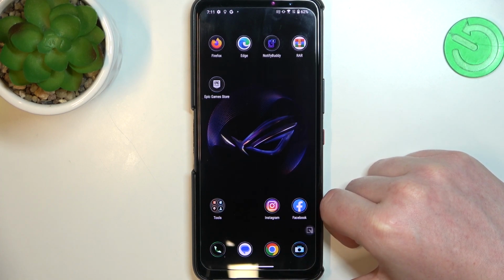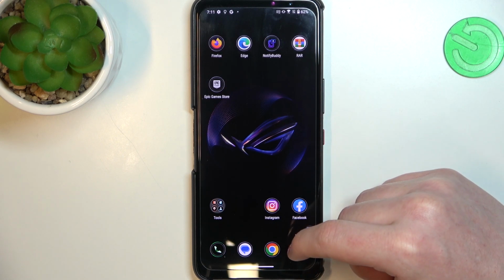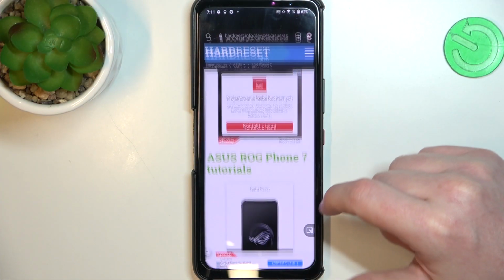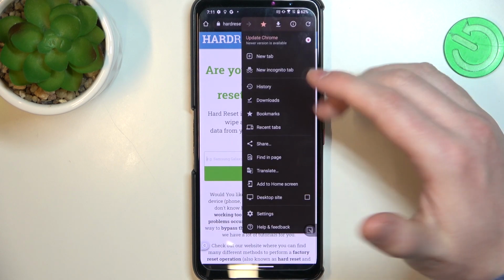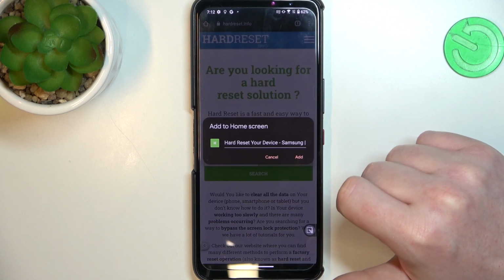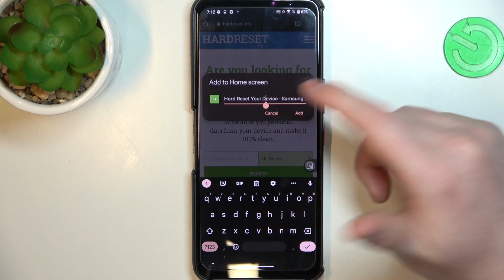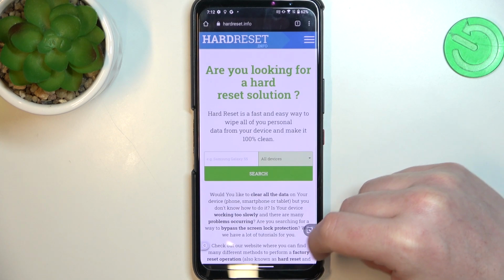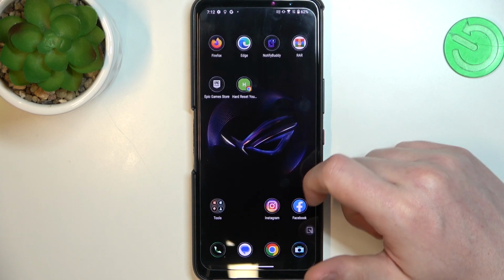How To Add Website Shortcut To Home Screen on Asus Rog Phone 7?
In this tutorial video, you will learn how to add a website shortcut to the home screen of your ASUS Rog Phone 7. Adding a website shortcut allows you to quickly access your favorite websites without the need to open a browser and type in the URL every time.

How to create a shortcut for a website on ASUS Rog Phone 7?
How to pin a webpage to home screen on ASUS Rog Phone 7?
How to make a website shortcut on ASUS Rog Phone 7?